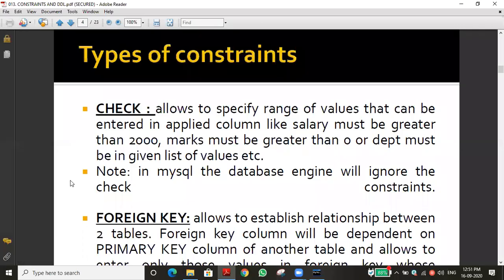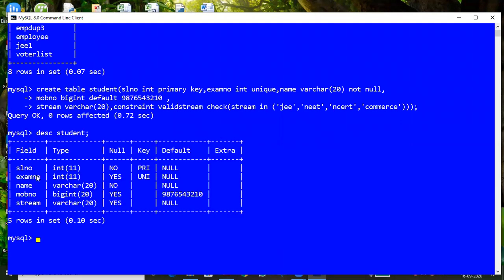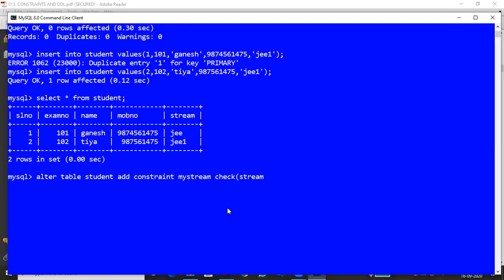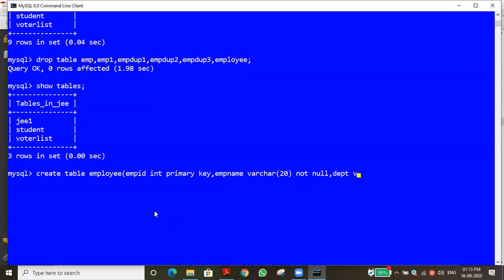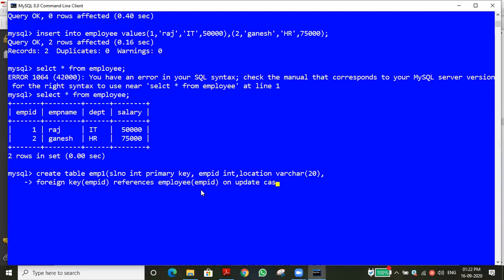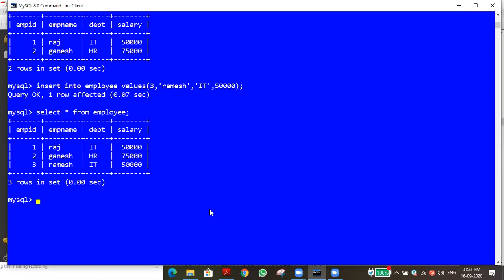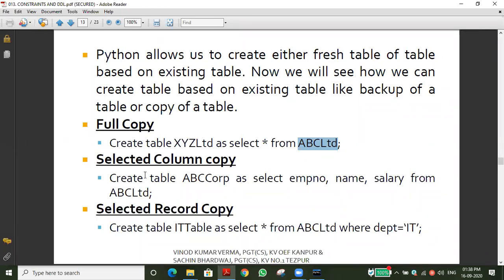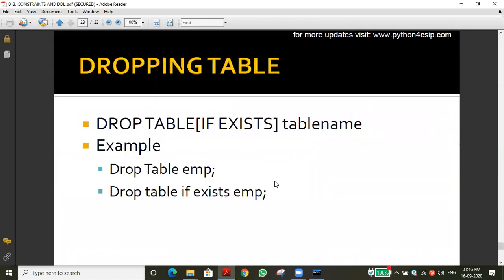CONSTRAINTS & DML 3 JEE